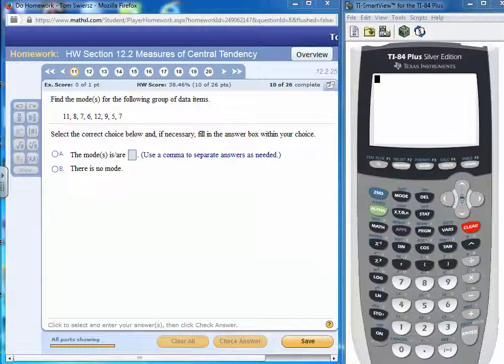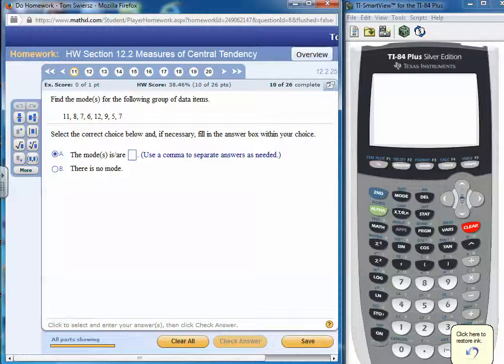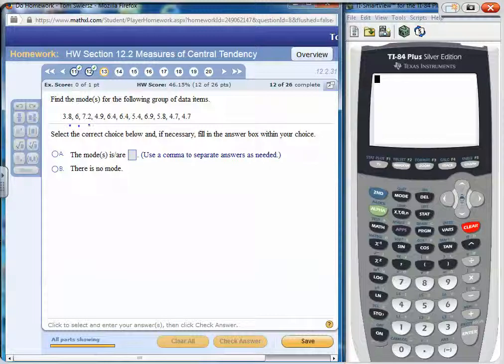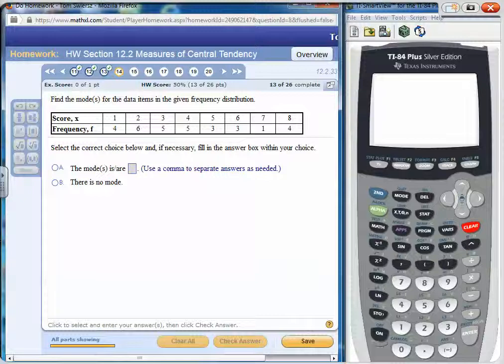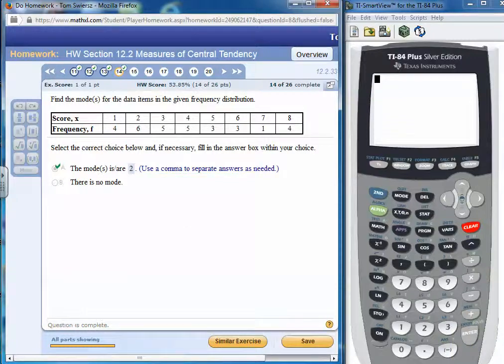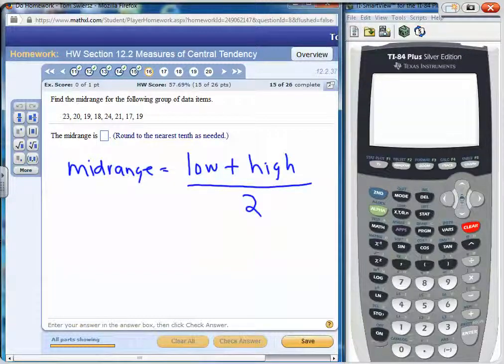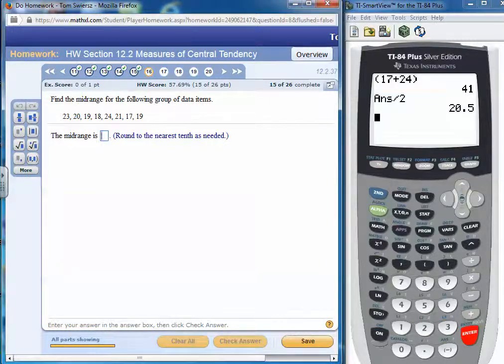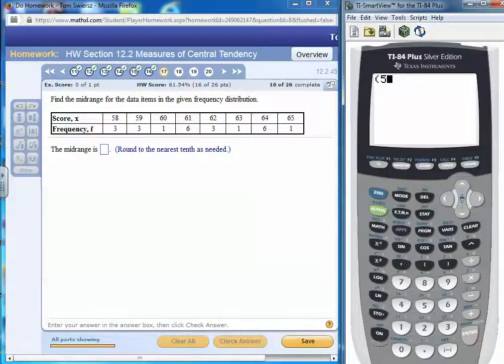Section 12.2 Homework Exercises #11 through #17 in MyMathLab